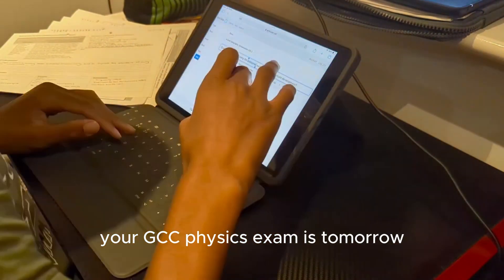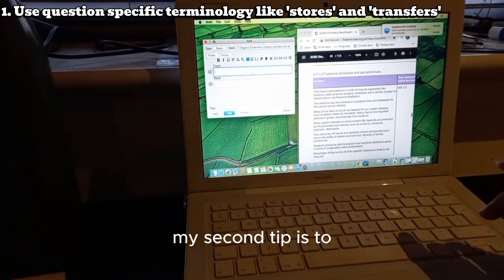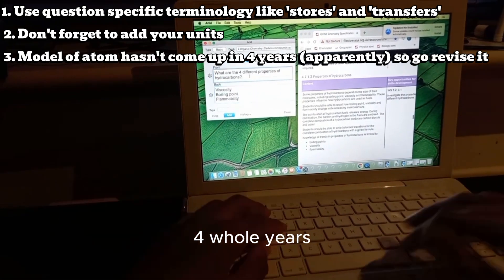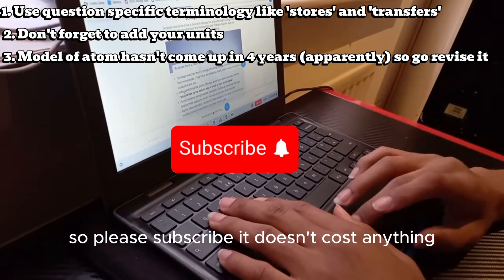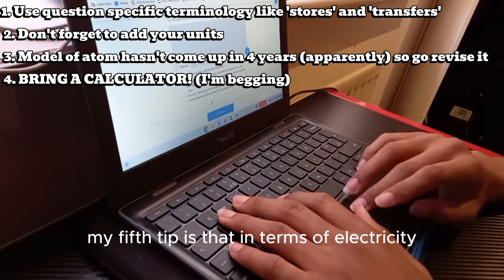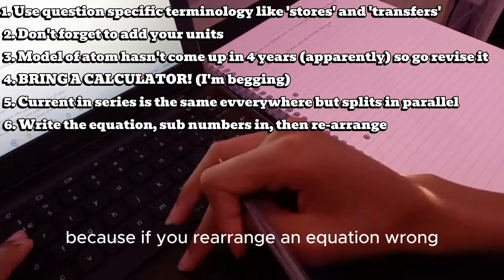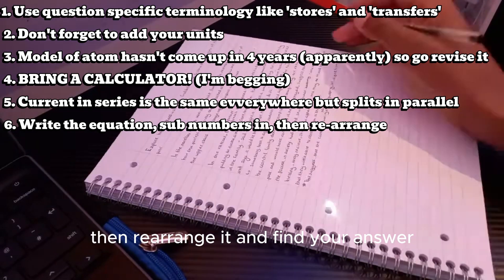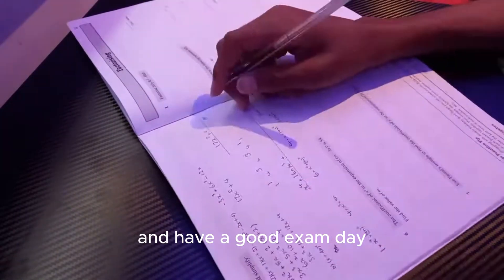Last Minute Tips for GCSE Physics | From a GRADE 9 Student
Exam Season is nearly halfway done so don't give up yet - stay motivated!